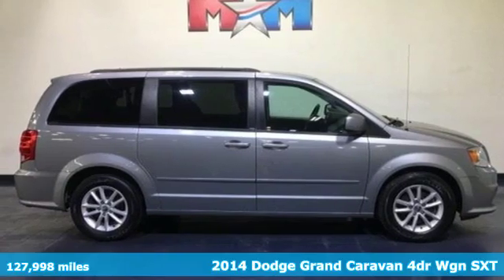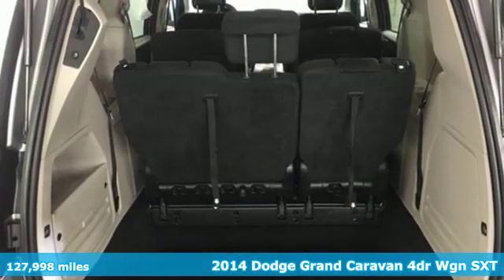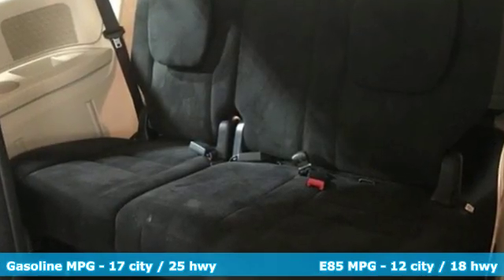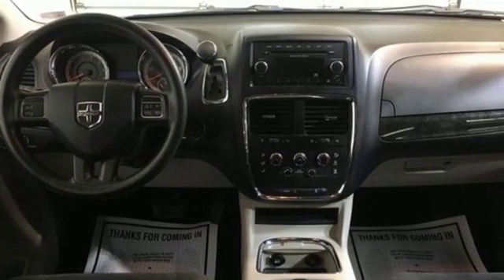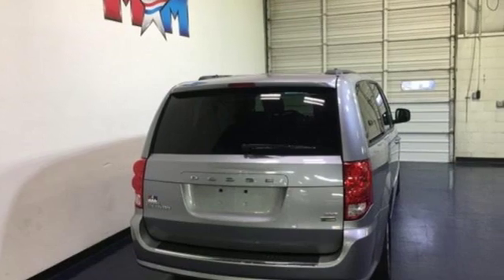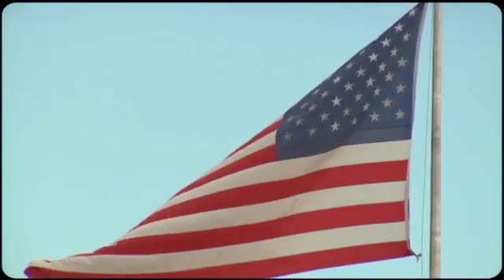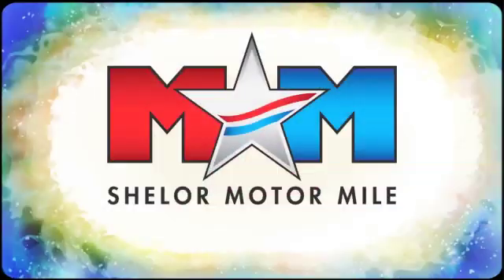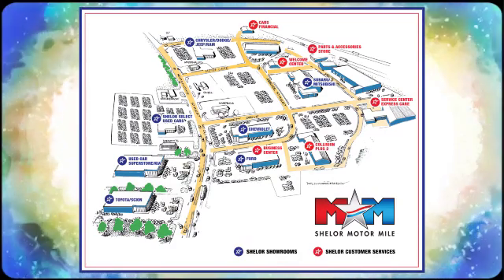Used 2014 Dodge Grand Caravan Christiansburg VA Blacksburg, VA DC190111A - SOLD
Year: 2014
Make: Dodge
Model: Grand Caravan
Trim: 4dr Wgn SXT
Engine: 3.6L V6 Cylinder Engine
Transmission: 6-Speed A/T
Color: Billet Clear Coat
Interior: Black/Light Graystone
Mileage: 127998
Stock #: DC190111A
VIN: 2C4RDGCG3ER289191
FUEL EFFICIENT 25 MPG Hwy/17 MPG City! Very Nice. 3rd Row Seat, Power Liftgate, Rear Air, iPod/MP3 Input, Power Fourth Passenger Door, Dual Zone A/C, CD Player, ENGINE: 3.6L V6 24V VVT, TRANSMISSION: 6-SPEED AUTOMATIC 62TE CLICK ME!br /br /KEY FEATURES INCLUDEbr /Third Row Seat, Quad Bucket Seats, Power Liftgate, Rear Air, iPod/MP3 Input, CD Player, Aluminum Wheels, Dual Zone A/C, Power Fourth Passenger Door. Rear Spoiler, MP3 Player, Keyless Entry, Remote Trunk Release. br /br /OPTION PACKAGESbr /POWER 8-WAY DRIVER SEAT Power 2-Way Driver Lumbar Adjust, QUICK ORDER PACKAGE 29R SXT Engine: 3.6L V6 24V VVT, Transmission: 6-Speed Automatic 62TE, Compact Spare Tire Included on fleet orders only, ENGINE: 3.6L V6 24V VVT (STD), TRANSMISSION: 6-SPEED AUTOMATIC 62TE (STD). Dodge SXT with Billet Clear Coat exterior and Black/Light Graystone interior features a V6 Cylinder Engine with 283 HP at 6400 RPM*. Local Trade-In. br /br /VEHICLE REVIEWSbr /KBB.com explains . the Grand Caravan features a smooth and powerful V6 engine that deals well with full loads and freeway merges, a nicely-finished interior that includes attractive ambient lighting. and a very affordable price.. Great Gas Mileage: 25 MPG Hwy. br /br /WHO WE AREbr /At Shelor Motor Mile we have a price and payment to fit any budget. Our big selection means even bigger savings! Need extra spending money? Shelor wants your vehicle, and we're paying top dollar! br /br /Tax DMV Fees & $597 processing fee are not included in vehicle prices shown and must be paid by the purchaser. Vehicle information is based off standard equipment and may vary from vehicle to vehicle. Call or email for complete vehicle specific informatiobr / Chevrolet Ford Chrysler Dodge Jeep & Ram prices include current factory rebates and incentives some of which may require financing through the manufacturer and/or the customer must own/trade a certain make of vehicle. Residency restrictions apply see dealer for details and restrictions. All pricing and details are believed to be accurate but we do not warrant or guarantee such accuracy. The prices shown above may vary from region to region as will incentives and are subject to change.